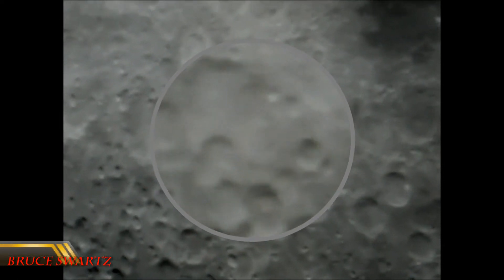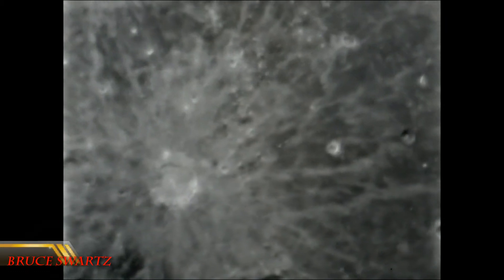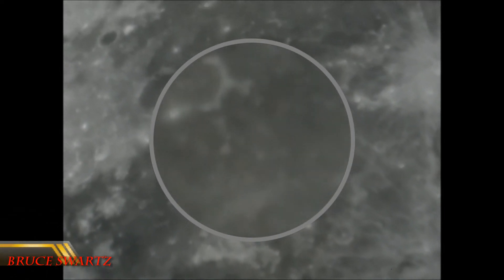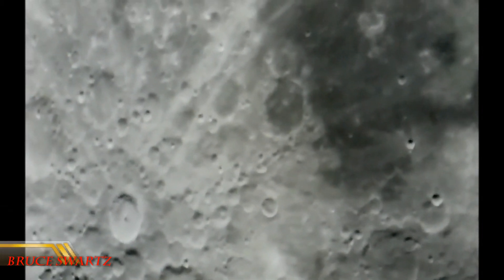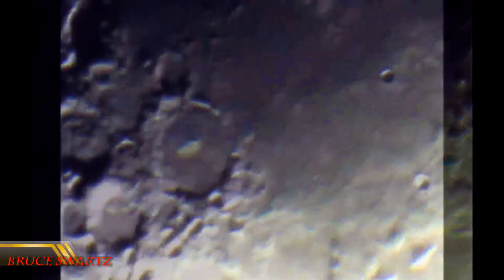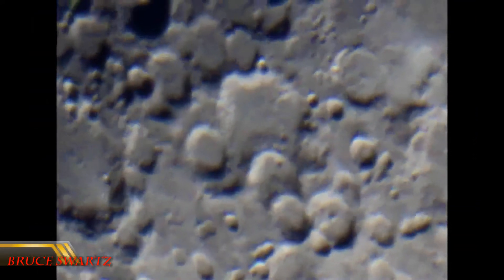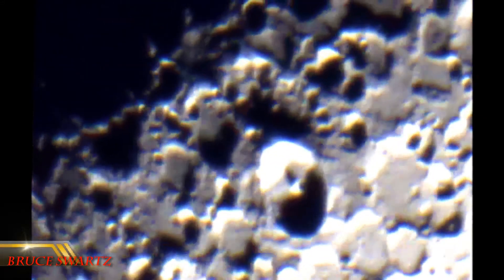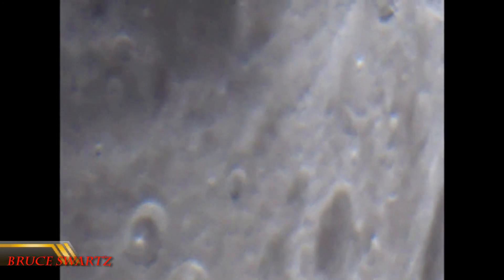Live Footage Of The Moon - What's On The Surface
Amazing Strange Objects on the moon's surface. Massive Structures can be clearly seen too. Also some nice color footage.
Thanks to those who are helping me get the word out.